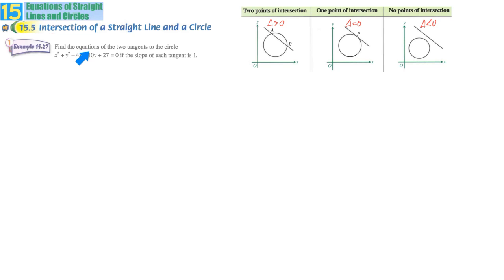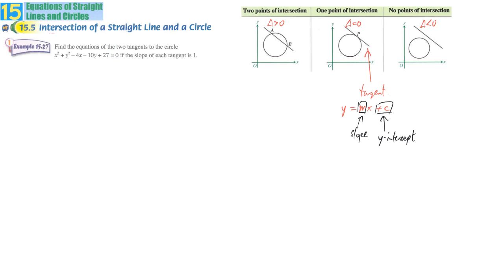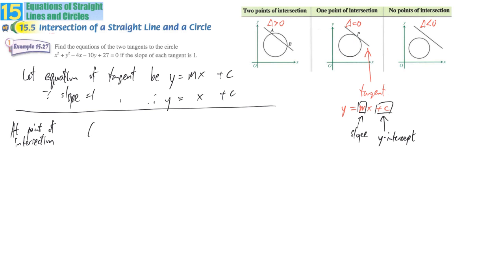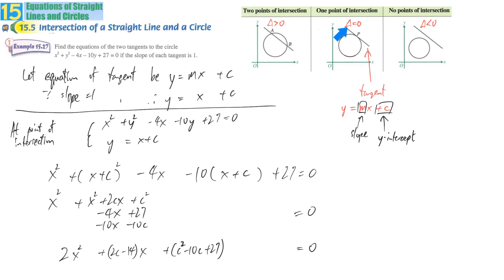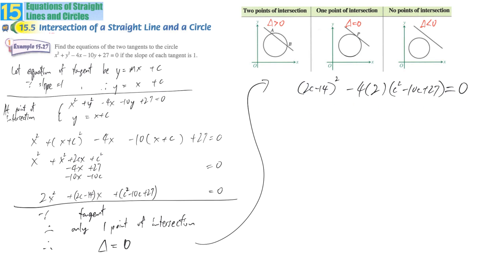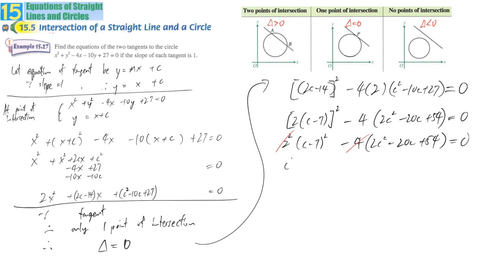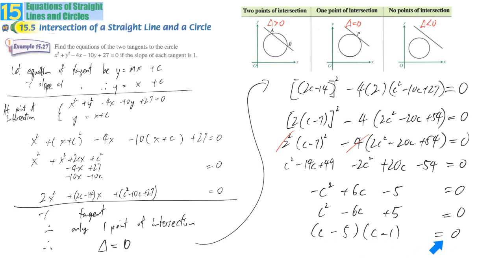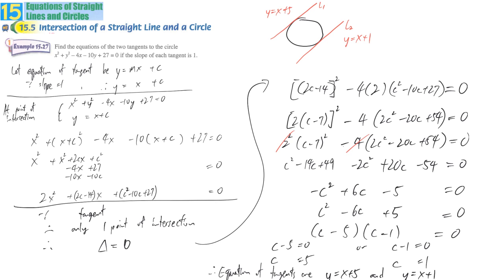Ch 15 5 intersection of straight line and circle Example 15 27